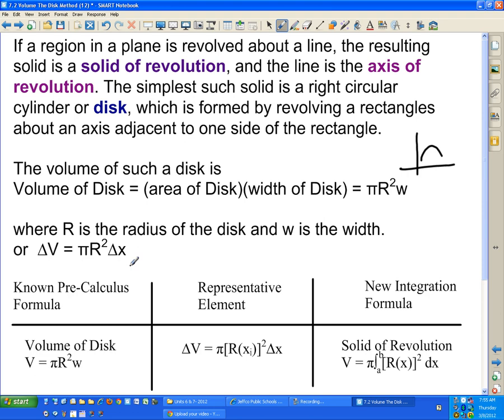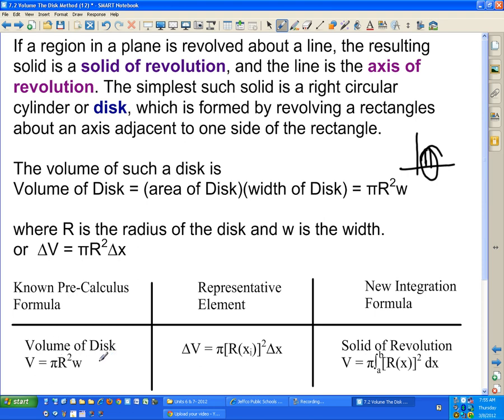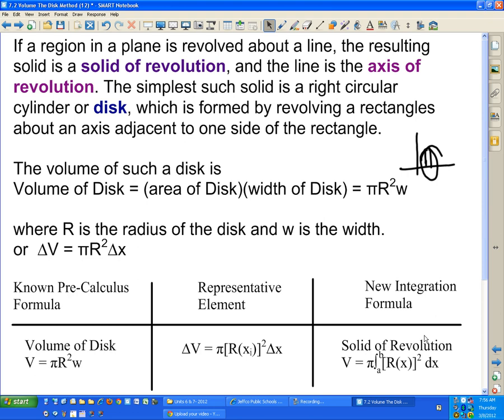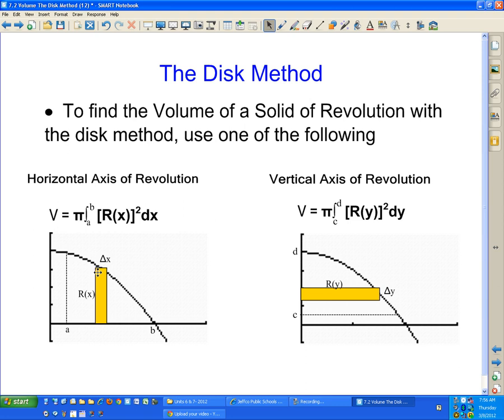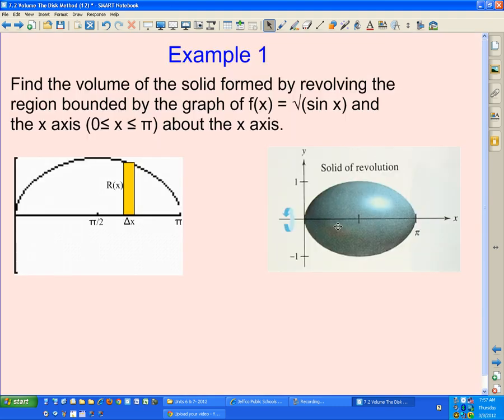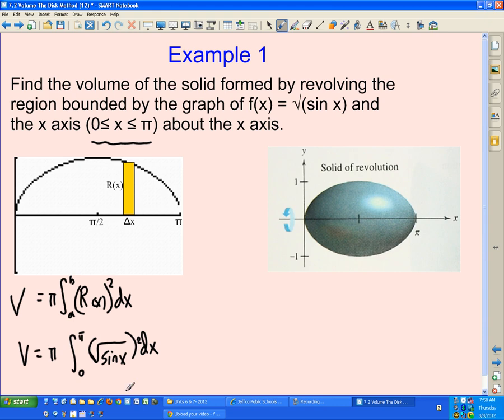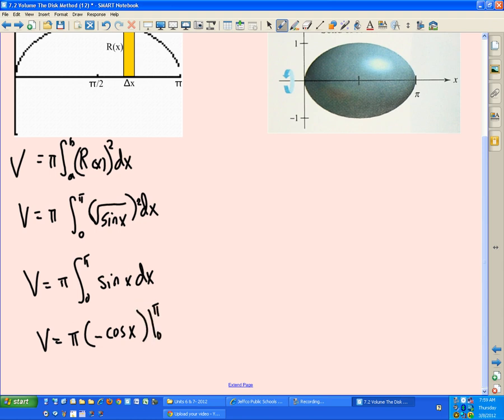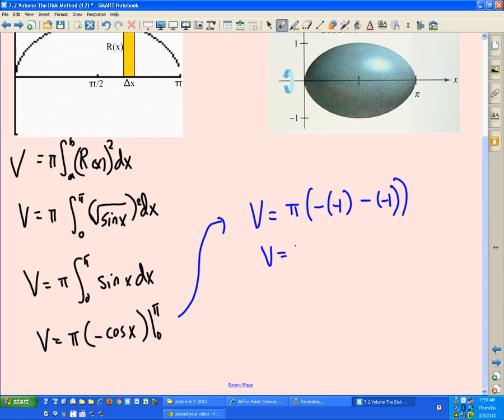7 2 Volume the disk method